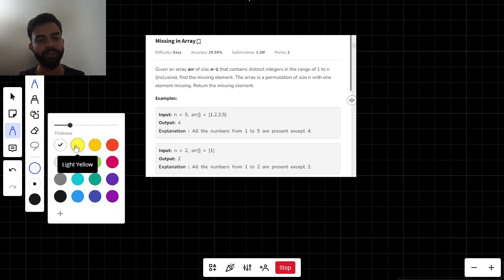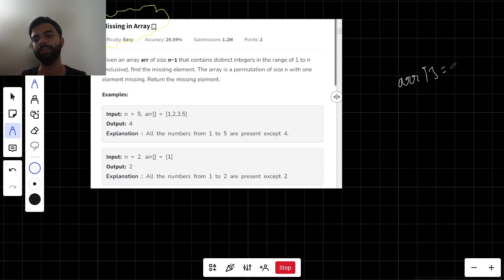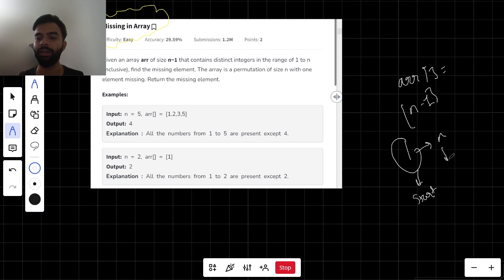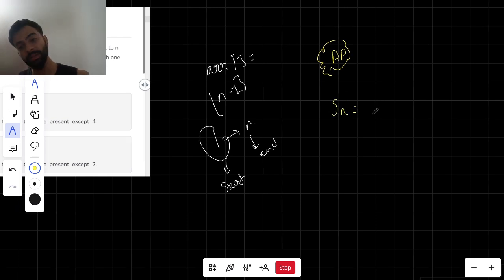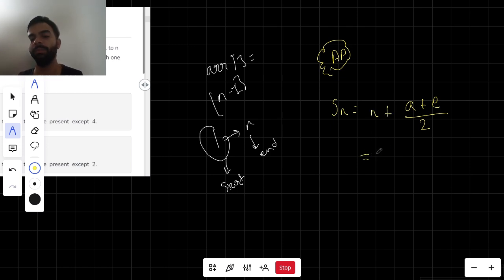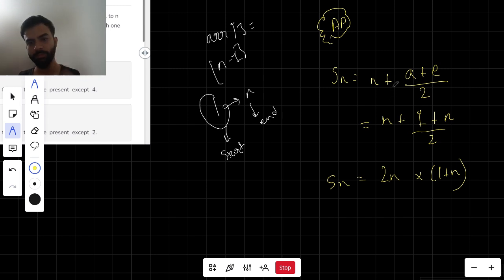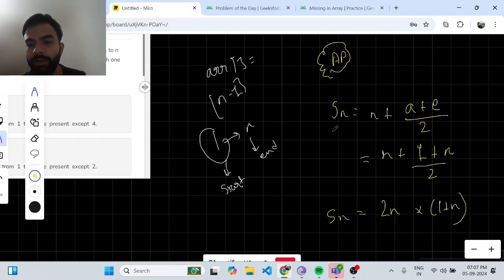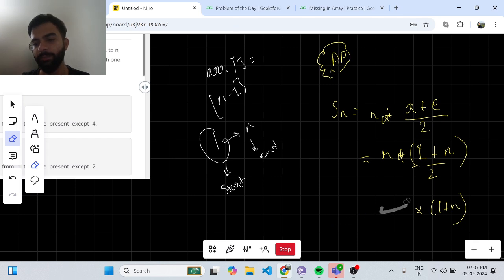#166 Missing Element In An Array |Arrays